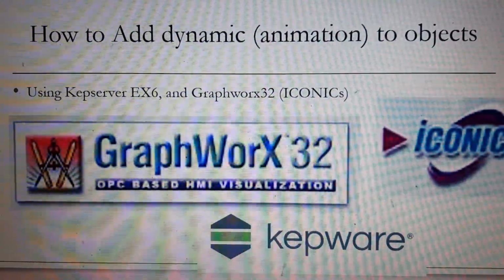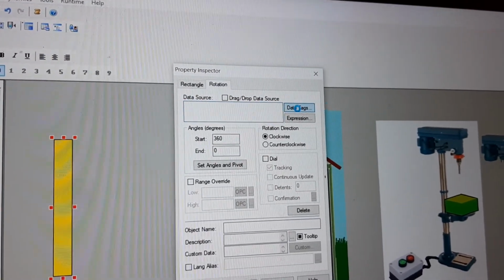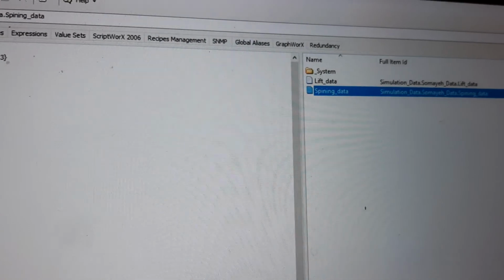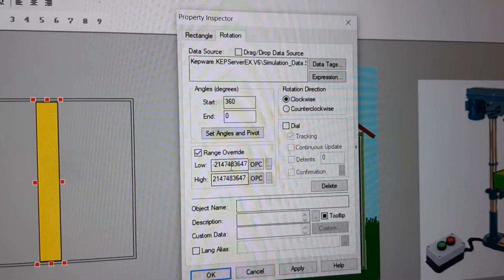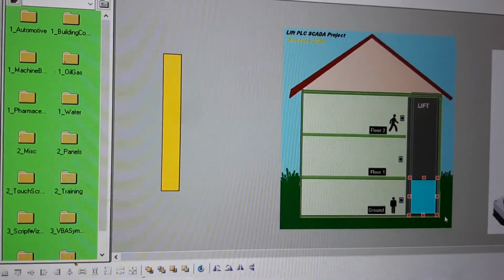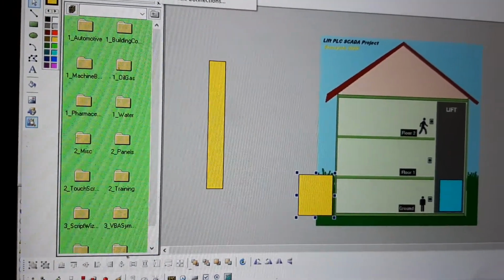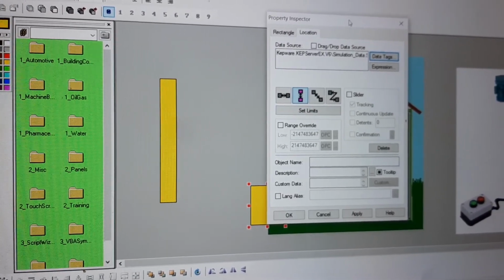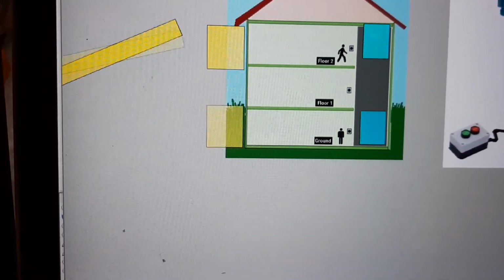TU705 - Grangegorman - Adding Dynamic to objects, Graphworx32, using Kepware Simulated Tags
part of module CTRL2001, TUDublin
Dr. Somayeh
TU705
Grangegorman